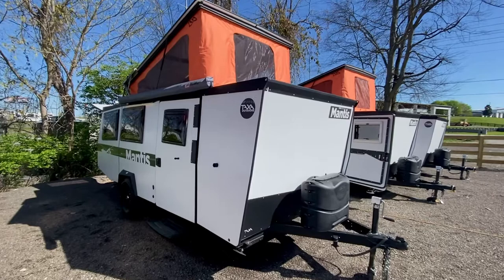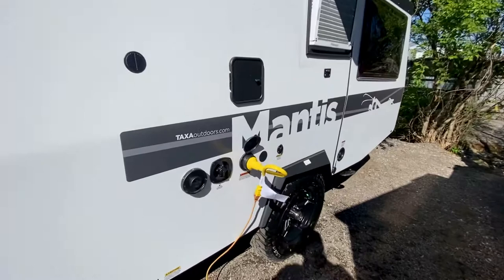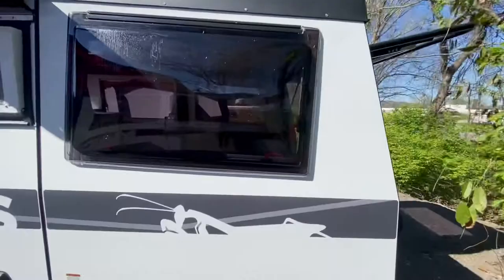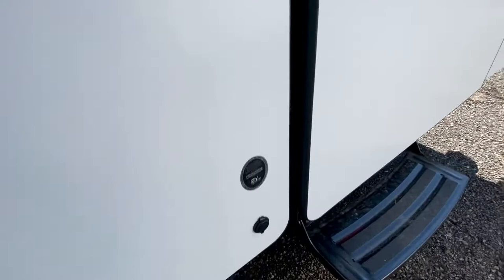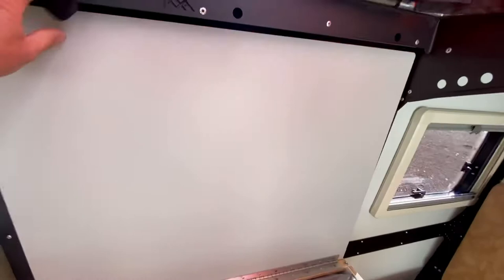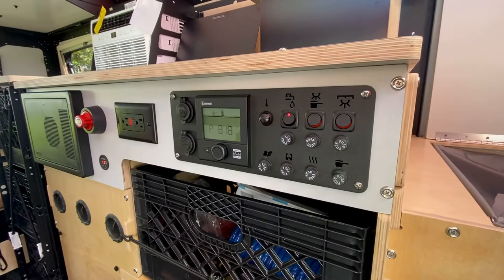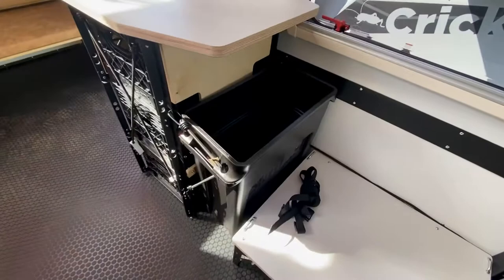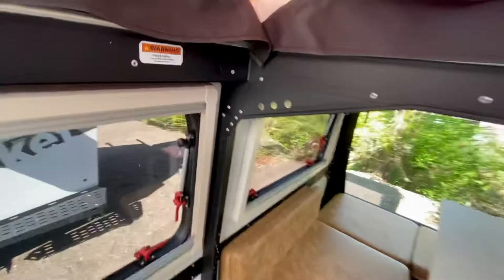Taxa Mantis Walk Around | Nashville RV Outfitters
A detailed walk around of a 2021 Taxa Mantis mobile human habitat